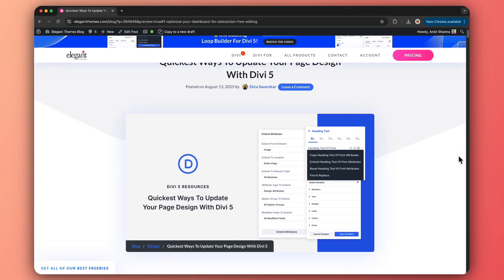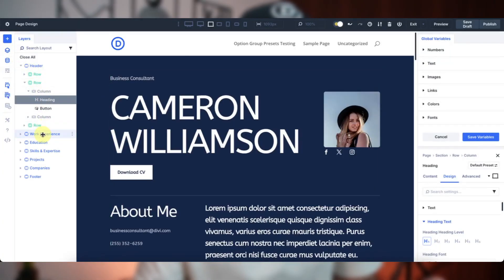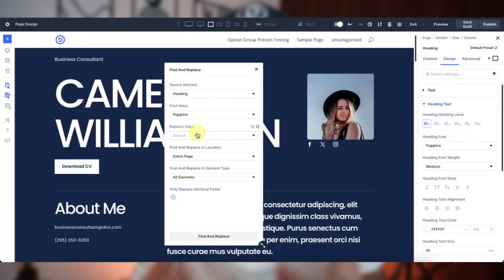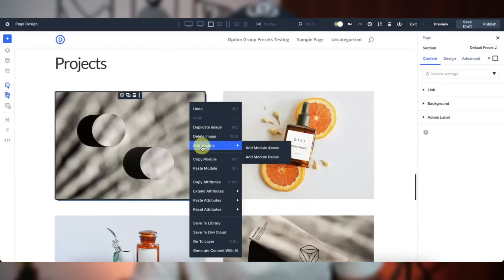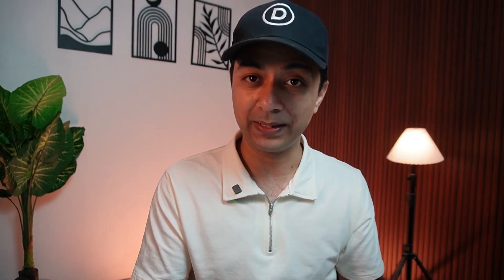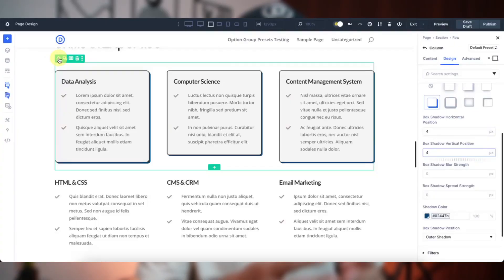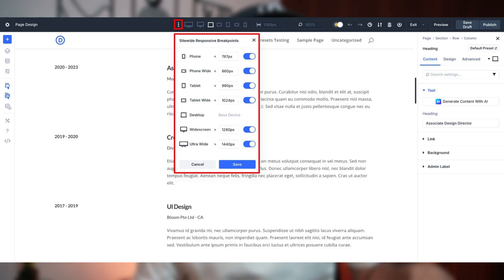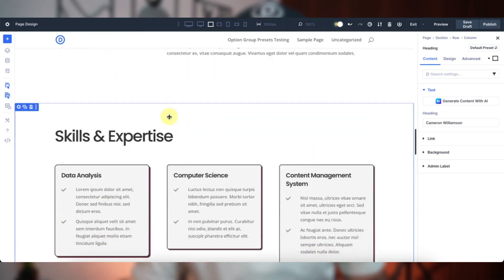Quickest Ways To Update Your Page Design With Divi 5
Learn the quickest ways to update your page designs with Divi 5! This step-by-step guide covers Design Variables, Extend Attributes, and more to streamline your WordPress workflow. Perfect for creating fast, consistent layouts.

💡 What We Will Learn in This Video:
✅ How Divi 5’s tools make design updates faster and easier
✅ Step-by-step workflow to refresh your layouts with Design Variables
✅ Using Extend Attributes and Presets for instant consistency
✅ Tips for quick one-off tweaks and responsive design checks
✅ Why Divi 5’s flexibility is perfect for your design workflow

Timestamps ⏰